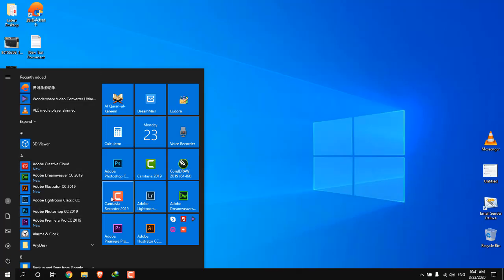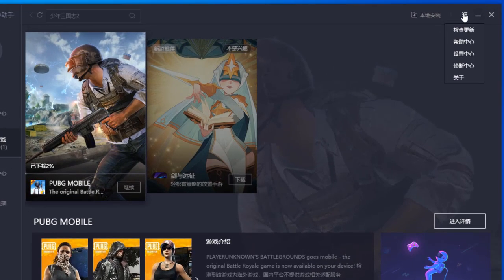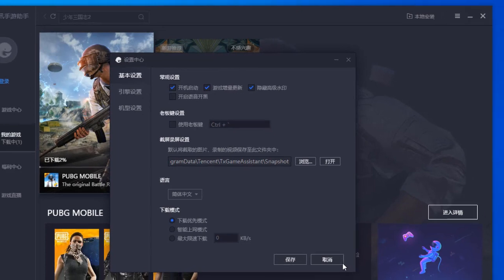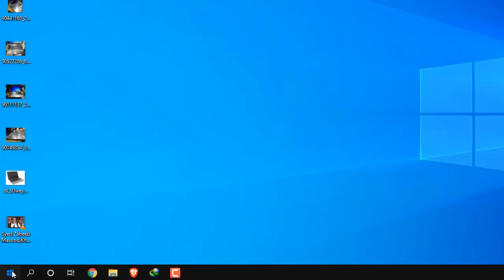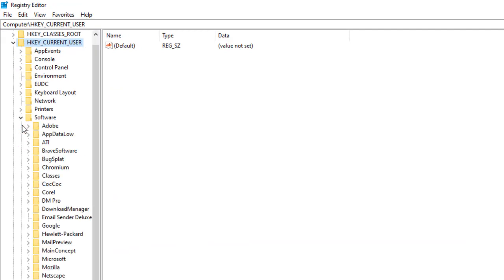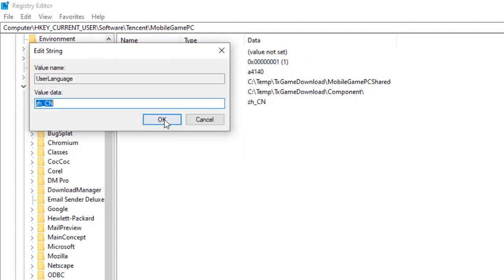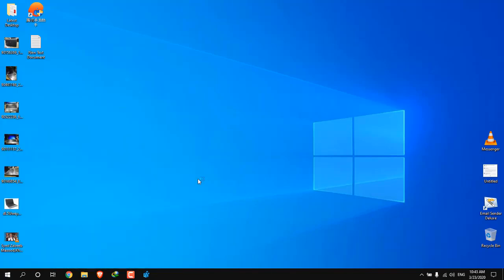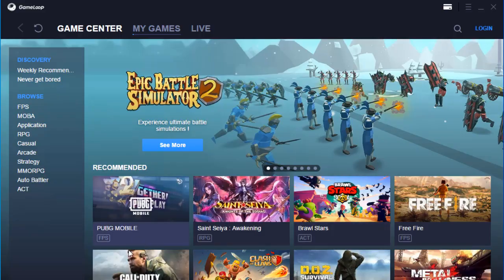Fix Missing English Language in PUBG Gameloop emulator 2020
Gameloop emulator has changed a lot in 2020 and people are facing some issues in it. Like by default you can only download Chinese version even if you select English when downloading. The Chinese version has no English language option in Settings. So you have to fix this issue from Registry Editor.

Simply Go to Registry Editor.
Then
Computer\HKEY_CURRENT_USER\Software\Tencent\MobileGamePC
There find UserLanguage and right click it and Modify
From zh_CH Change it to
en_US and press Ok.
Restart your game and you will have English panel. Enjoy.